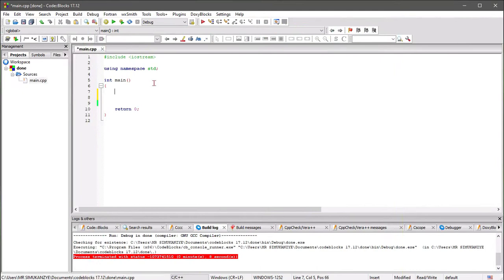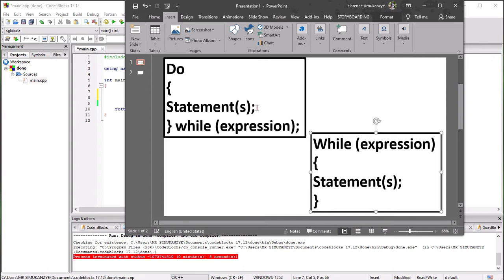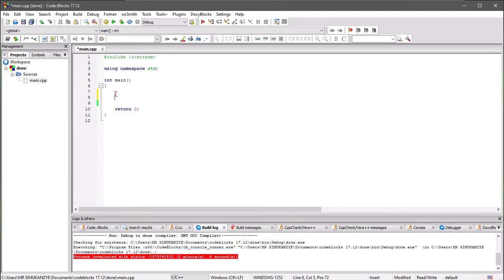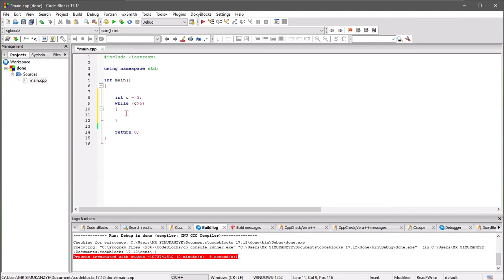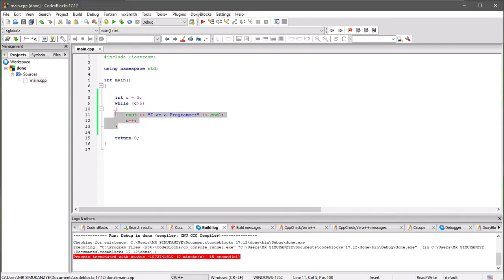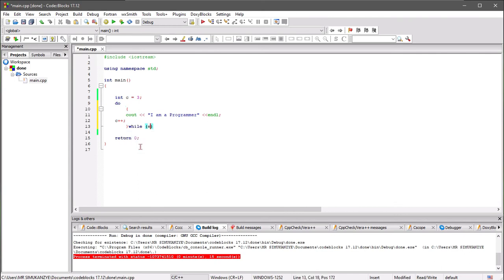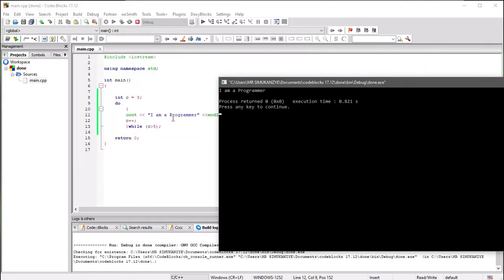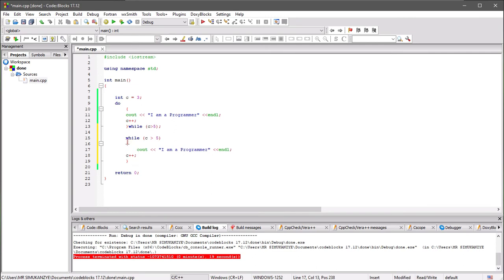Difference Between While and Do...While Loops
TheC#ProgrammerZambia

Clarence Simukanzye